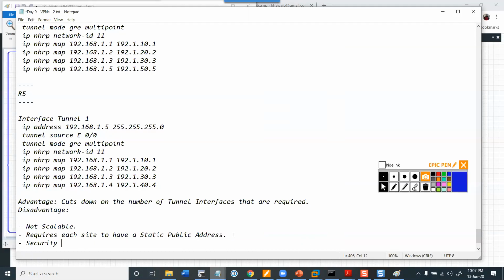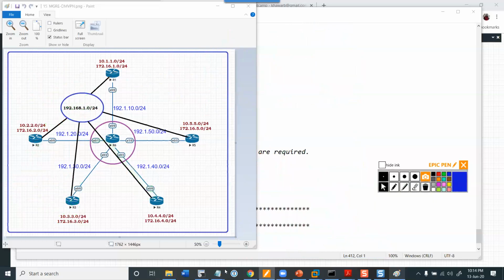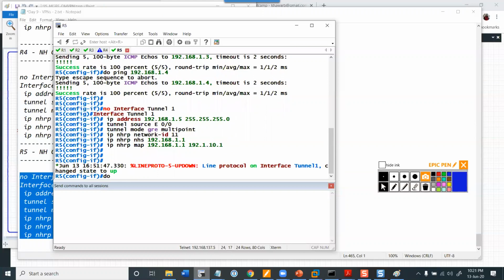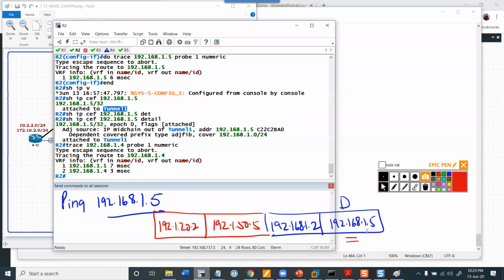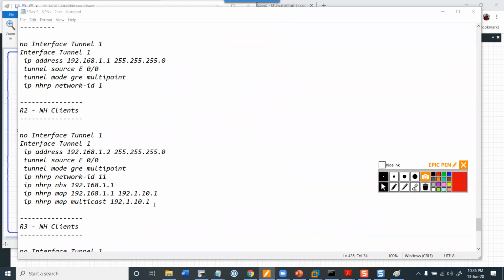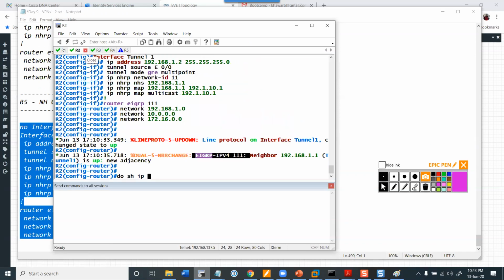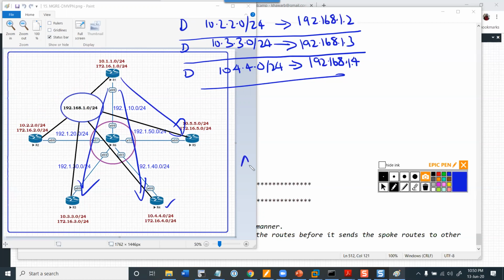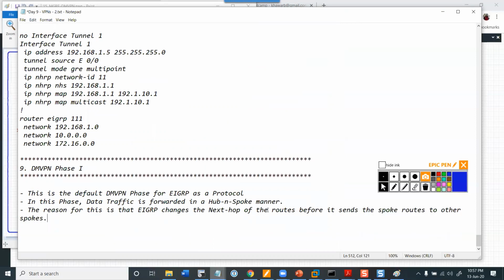8 Configuring DMVPN – Phase I